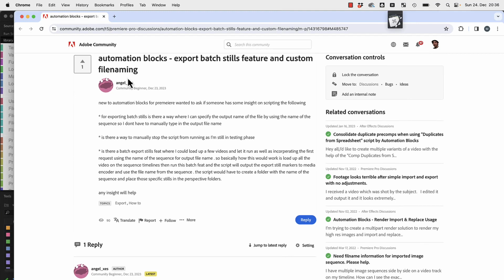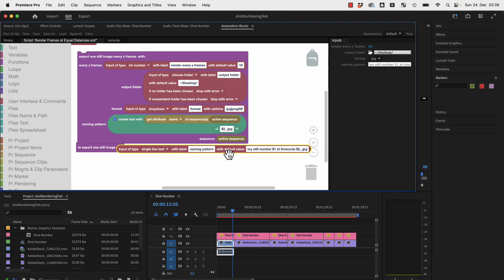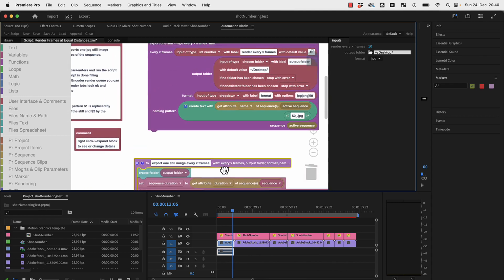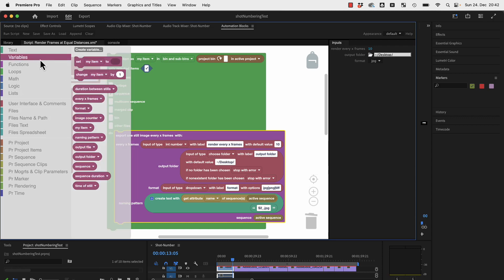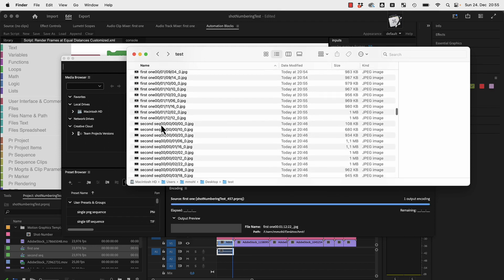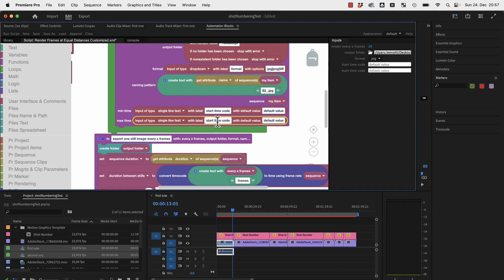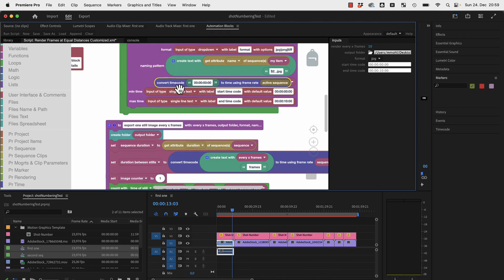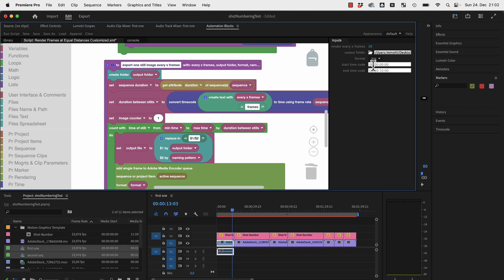Customize Automation Blocks Pr Tool Render Frames at Equal Distances